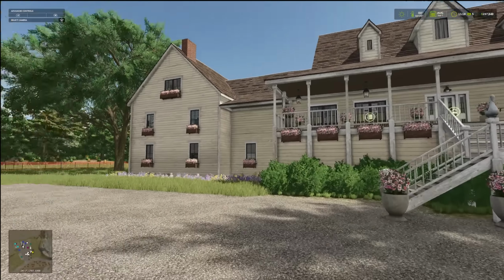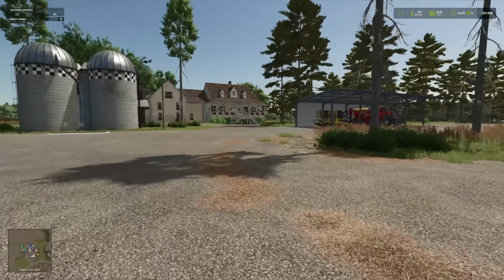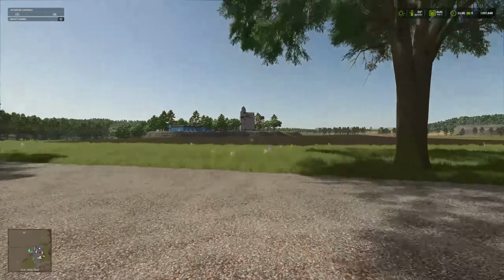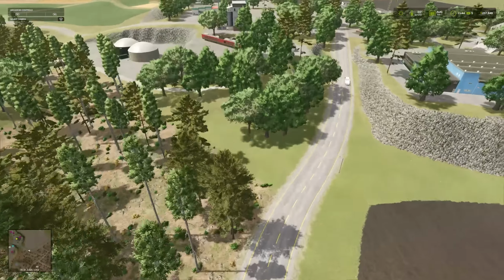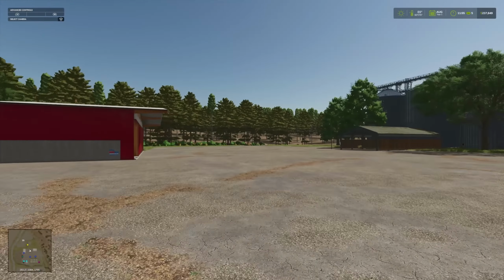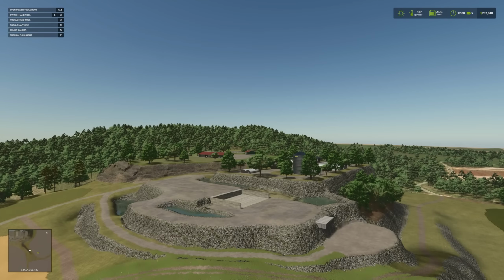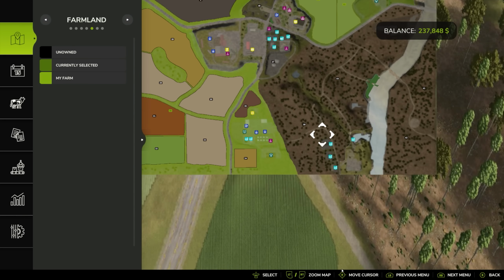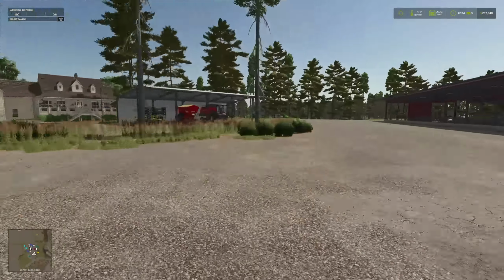Is This the Best Southern U.S. Map in Farming Simulator 25?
Take a tour of this Maizy Lou Farms Map in Farming Simulator 25, showcasing a large, open farm with a Southern US feel. See the spacious layout and explore the different areas in FS25 Maizy Lou Farms and find out what's unique.